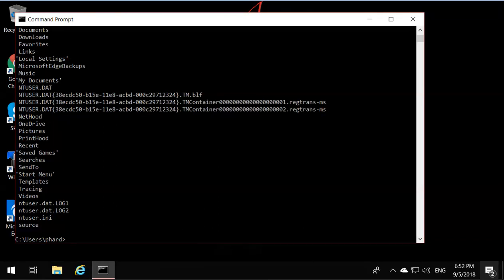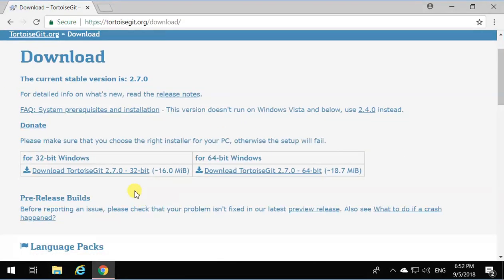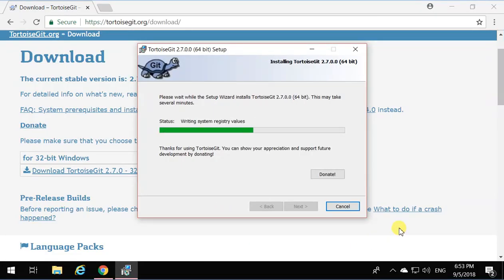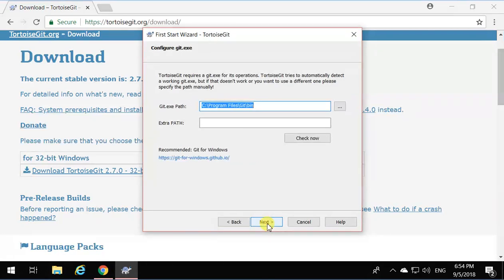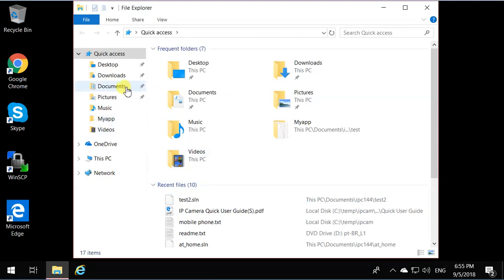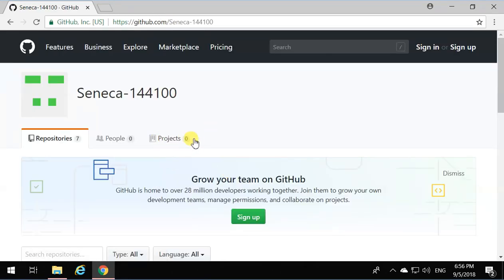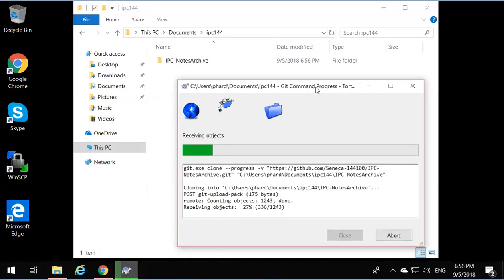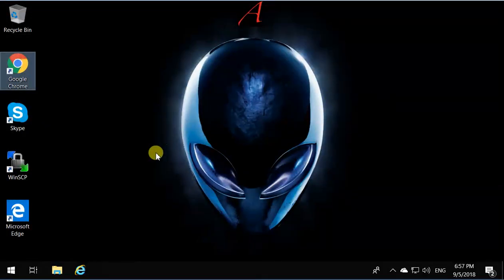2191 - Installing Tortoise Git on Windows